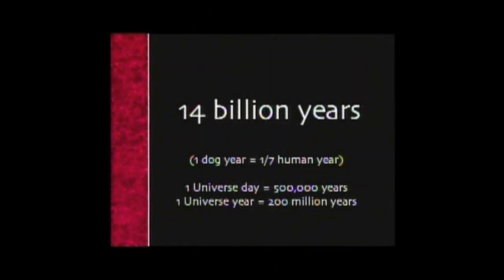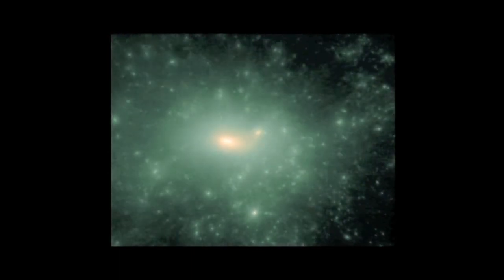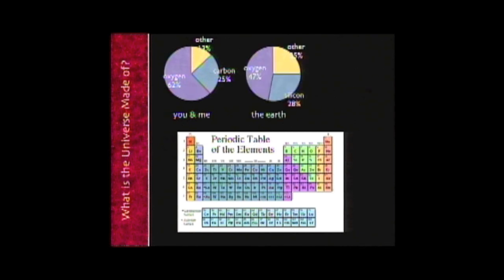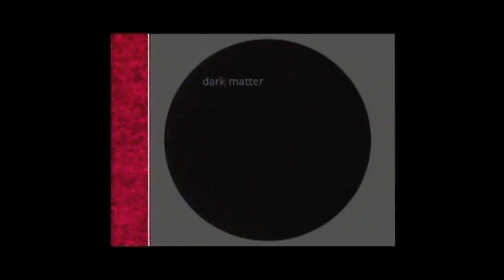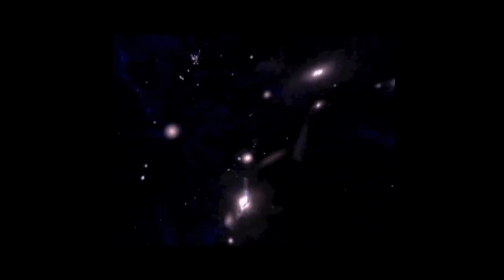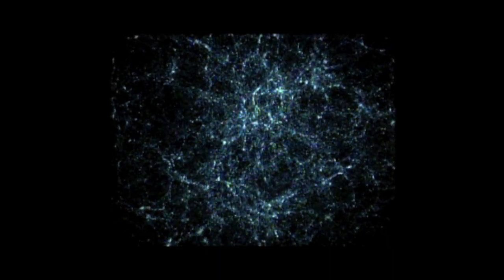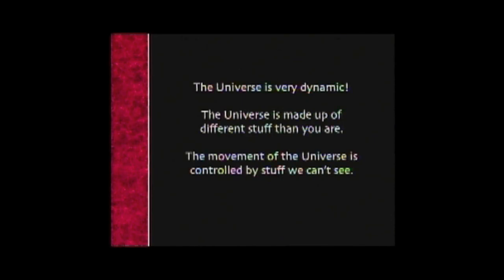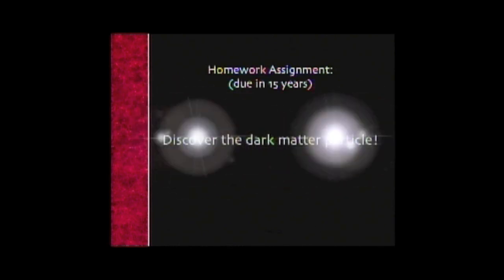TEDxYouth@Castilleja - RISA WECHSLER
Risa Wechsler is an Assistant Professor of Physics at Stanford University and the Stanford Linear Accelerator CenterSLAC National Accelerator Laboratory, and is a member of the Kavli Institute for Particle Astrophysics and Cosmology. She works on various topics in theoretical cosmology and astrophysics. Her primary interests are in galaxy formation and the development of structure in the universe, and in how astronomical observations can constrain the nature of dark matter and dark energy. She lives in San Francisco and is a big fan of good cheese.

Some of her current questions for which she's researching for the answers are:

* is the milky way a typical galaxy?
* how are mass and light connected in the Universe?
* what drives the star formation history of galaxies?
* what do we need to know about galaxy clusters to use them to measure the acceleration of the Universe?